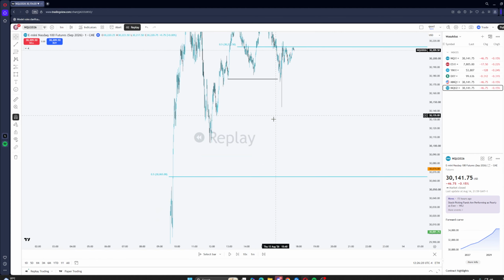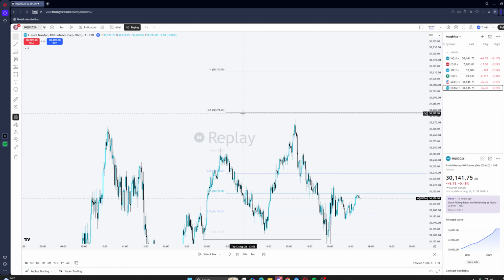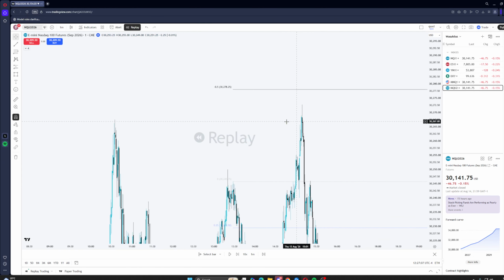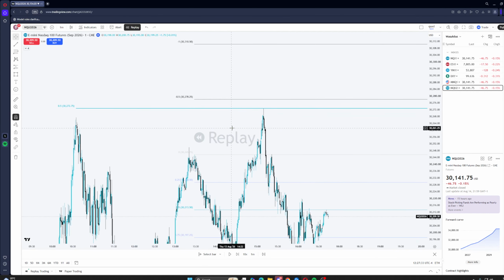NQ study on the final hour macro